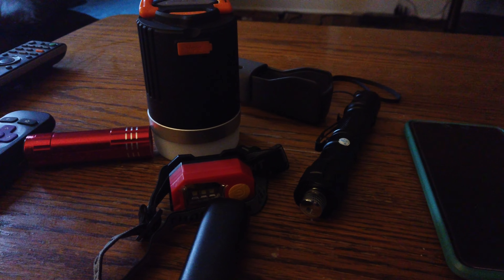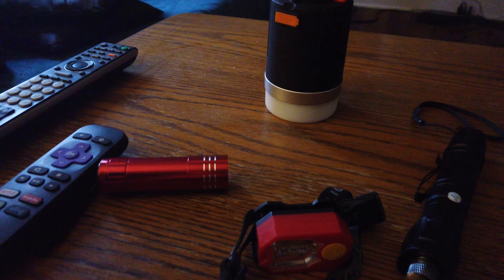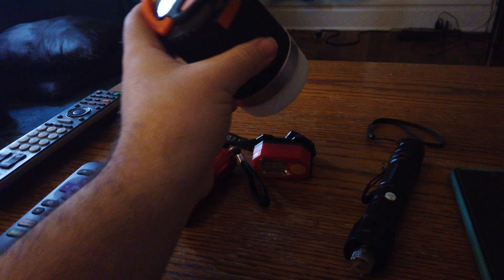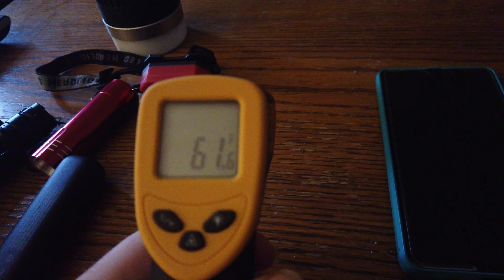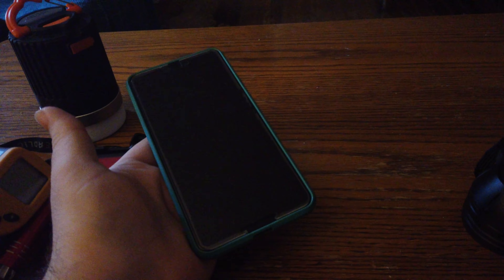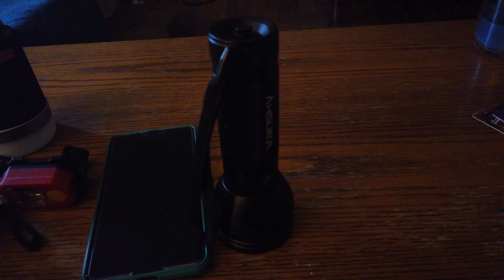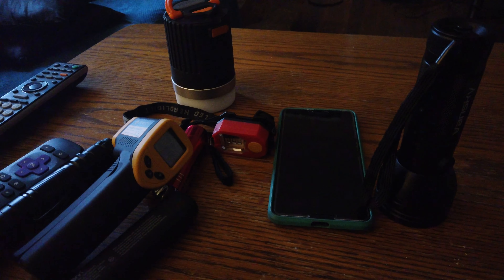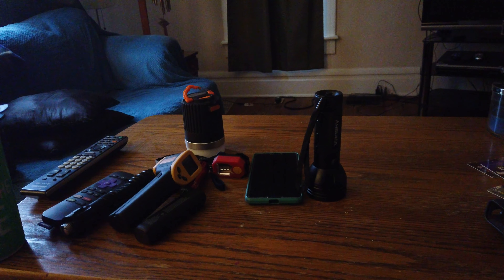My Ghost Hunting Gear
Going over the gear  I planned on using for my overnight ghost hunting trip at the Mansfield reformatory in Mansfield, Ohio. Recorded in March the day before I went.

Gear:
Green laser pointer with green dot matrix add on
Infrared Thermometer
Cell phone
Dji Osmo Pocket
UV Flashlight
Flashlight/Headlamp
Lantern
Powerbank